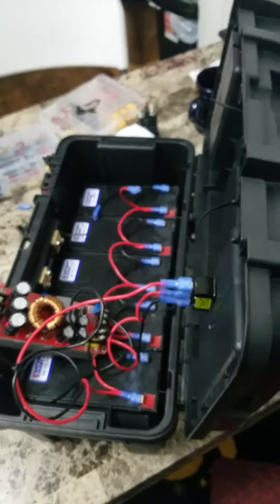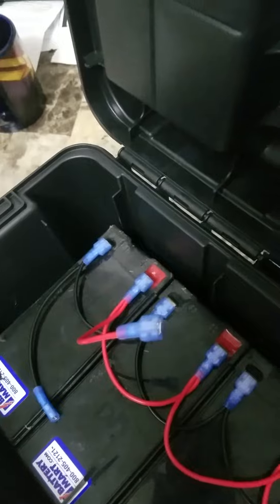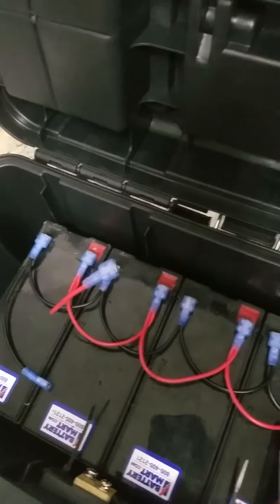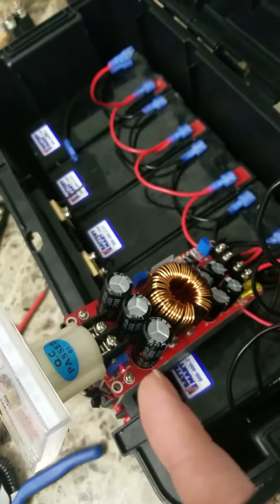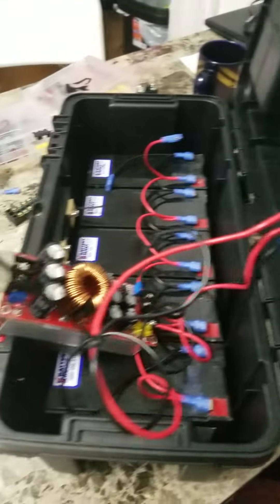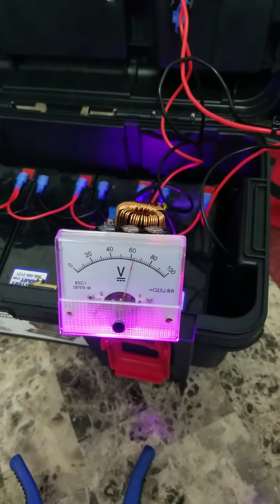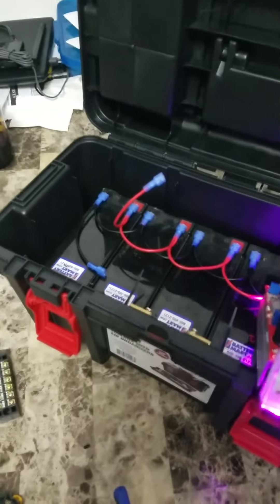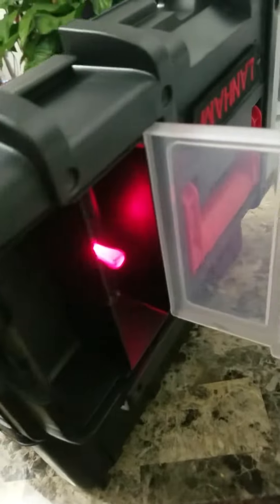12v DC Power Box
An inexpensive, adjustable battery unit! Enjoy!